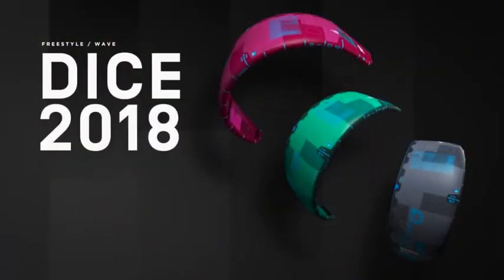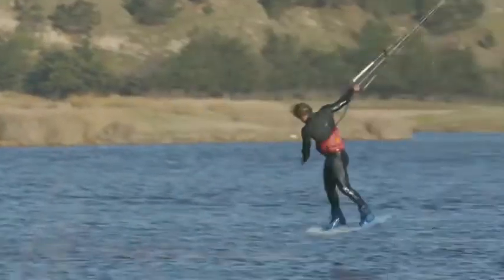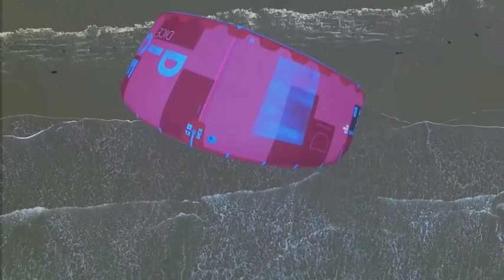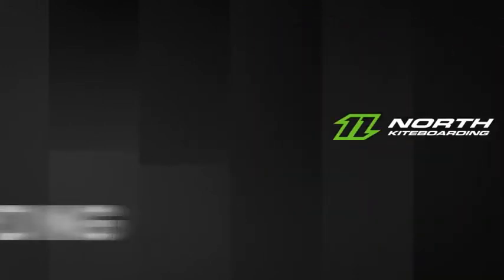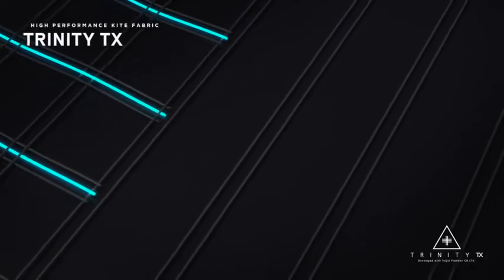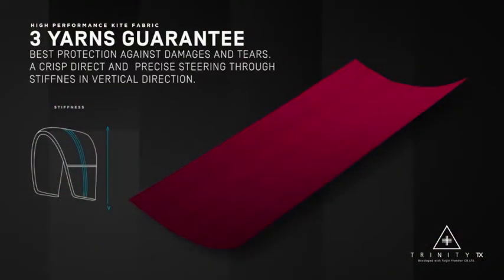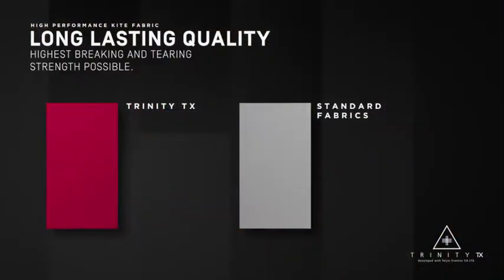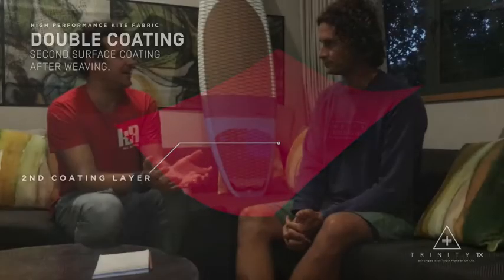2018 North Dice inside scoop!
Check out the all new 2018 North Dice with Chris & Sky Solbach. Sky talks through the changes from 2017 along with the new Trinity Tx fabric and some bonus info from behind the lines at North Kiteboarding.